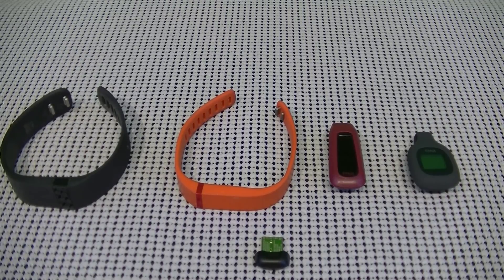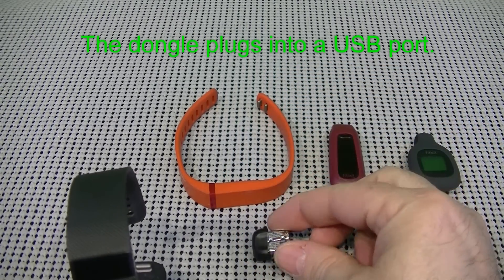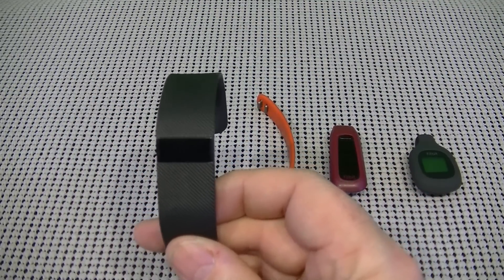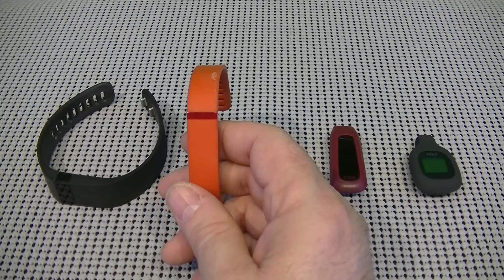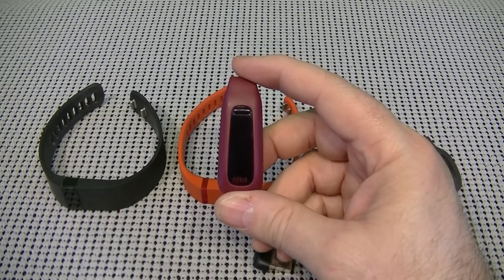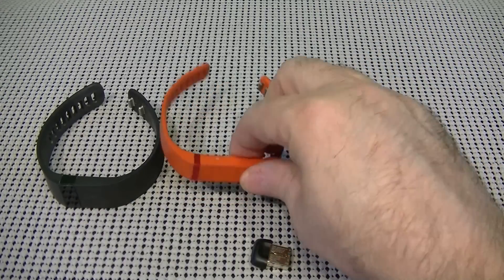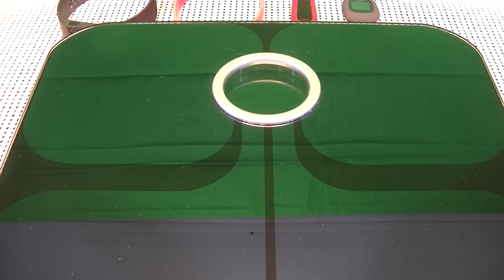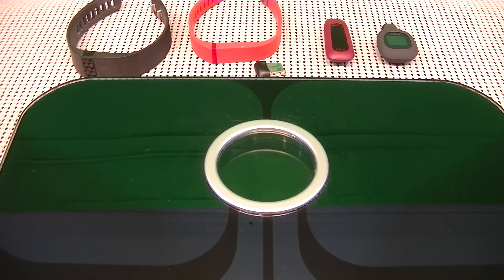Fitbit Charge, Charge HR, Surge, Flex, One, Zip, And Aria Scales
I wanted to put together a comparison video from the fitbit fitness tracker line. So this video tries to give you the information needed to choose the right fitness tracker for you. Winter, see what we do when we are bored LOL.